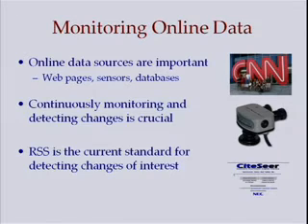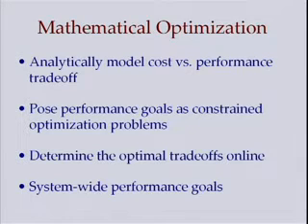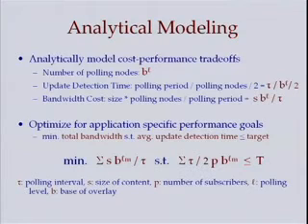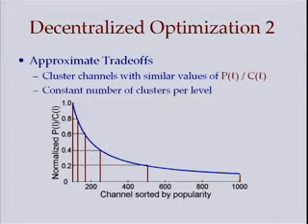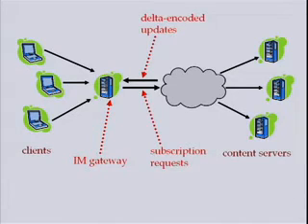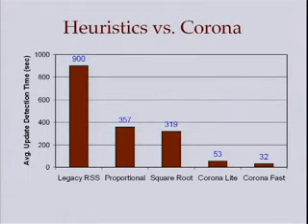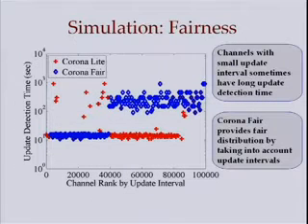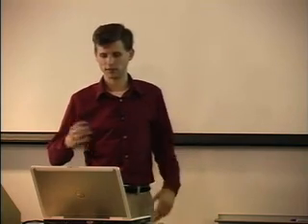Near-optimal Monitoring of Online Data Sources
Google TechTalks

Ryan Peterson

ABSTRACT
Crawling the Web for interesting and relevant changes has become increasingly difficult due to the abundance of frequently changing information. Common techniques for solving such problems make use of heuristics, which do not provide performance guarantees and tend to be tailored to specific scenarios or benchmarks.

In this talk, I will present a principled approach based on mathematical optimization for monitoring high-volume online data sources. Corona assigns...